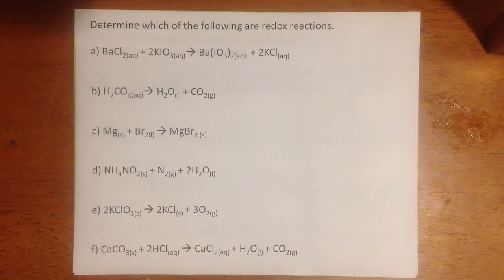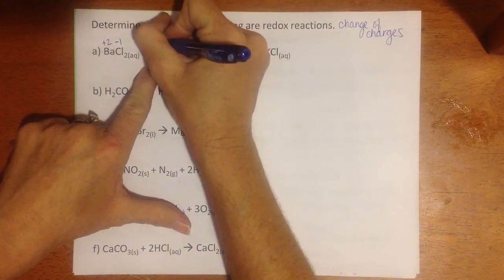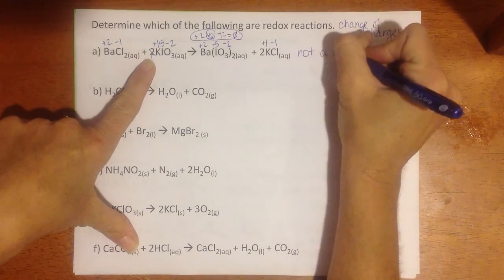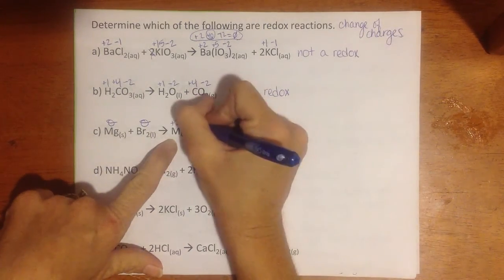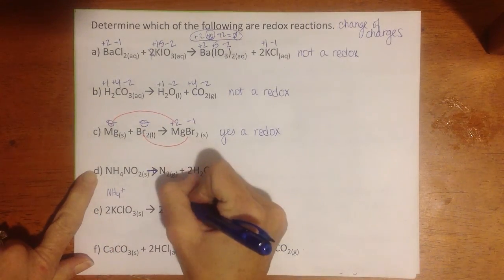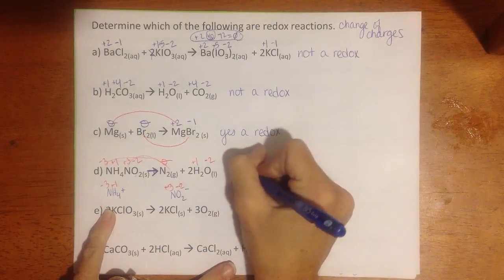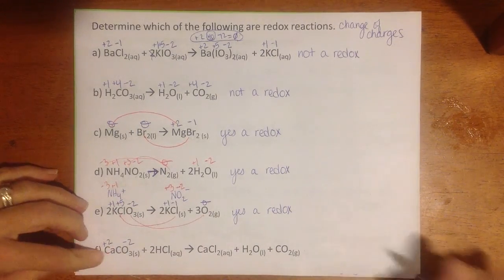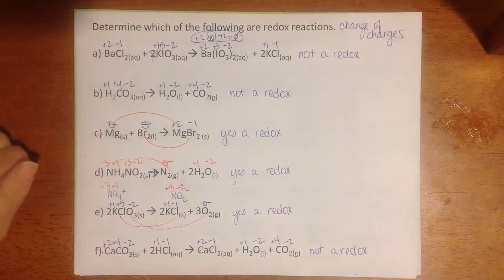Chapter 22 Assigning Oxidation Numbers